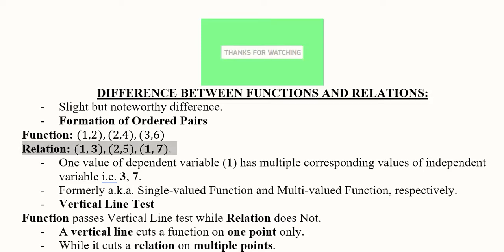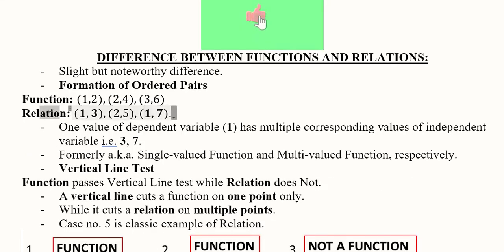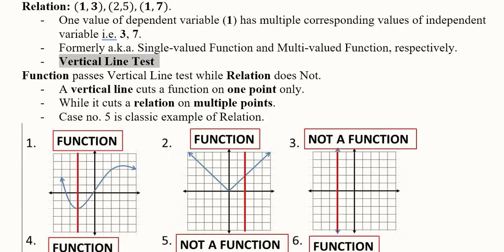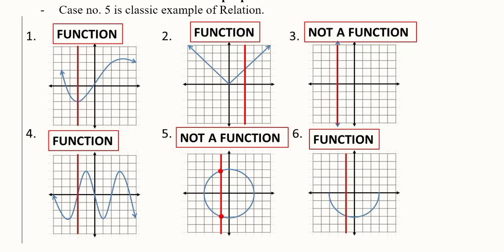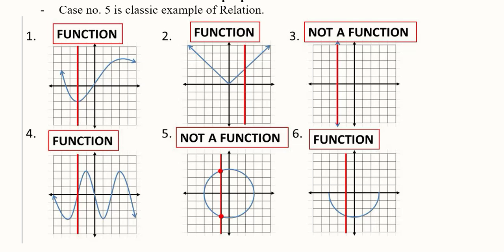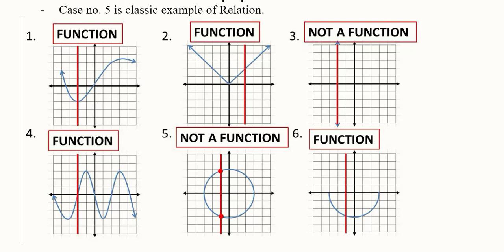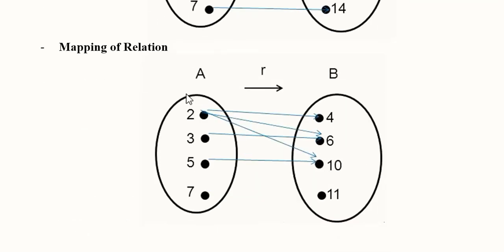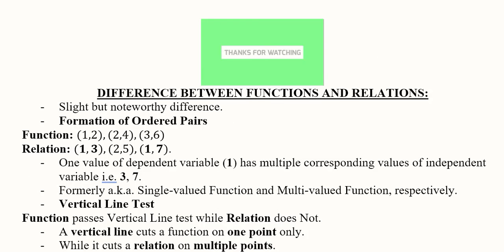Functions vs Relations | Single-valued vs. Multi-valued Functions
This video differentiates between Functions and Relations. Some Graphs are plotted to visualize the difference. Also Function Mapping is done for Functions vs Relations i.e. Single-valued vs. Multi-valued Functions.

Regards,
DBM,